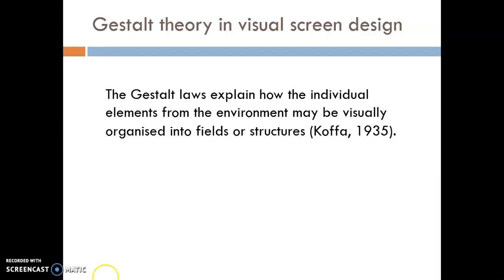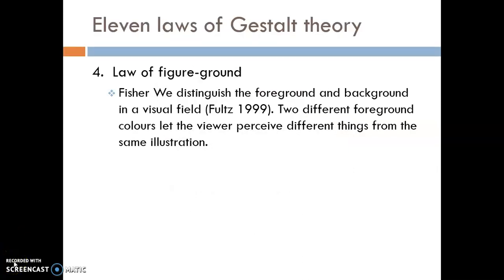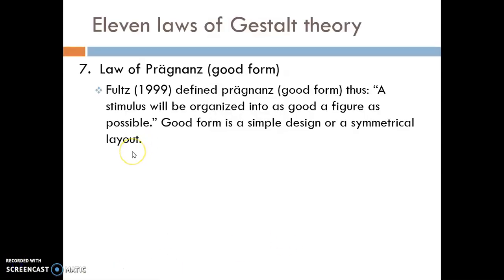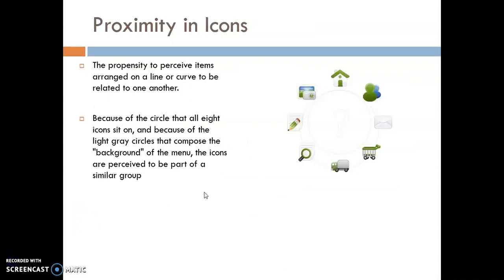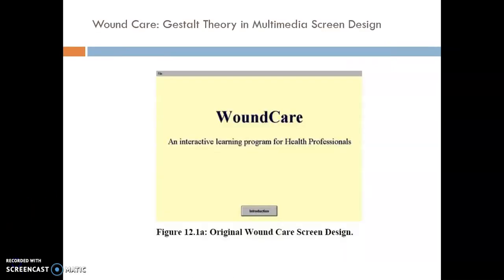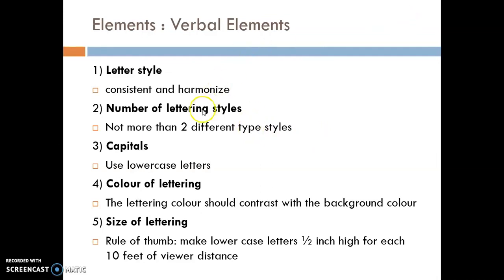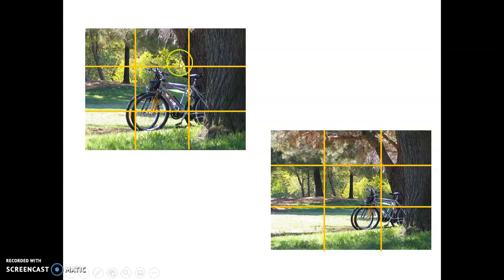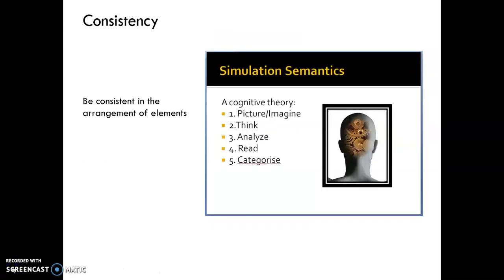topic 9 multimedia developement process 2